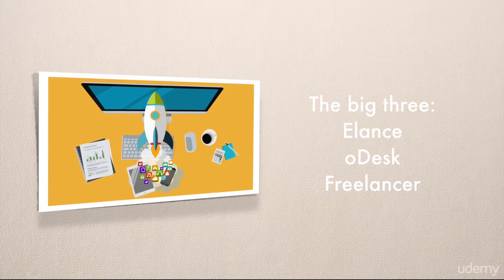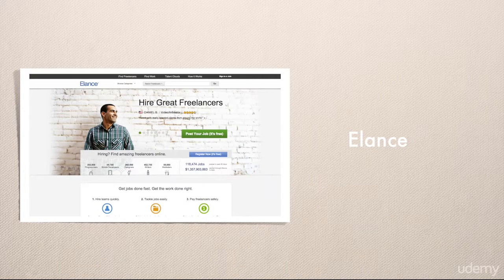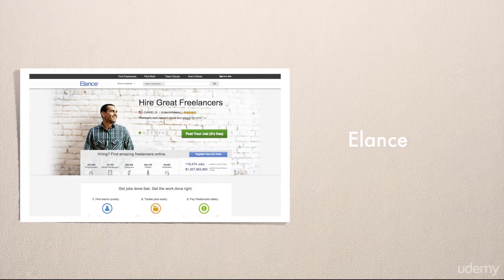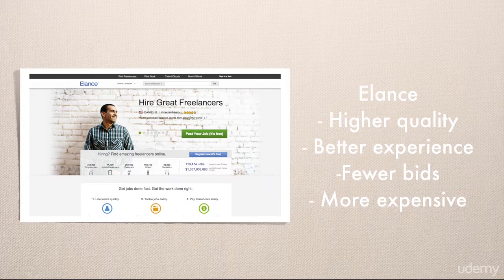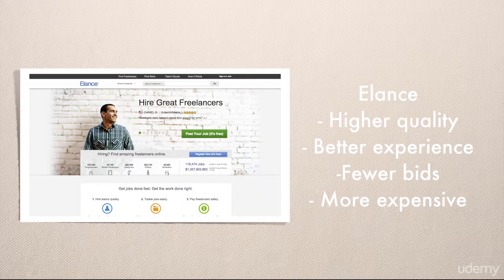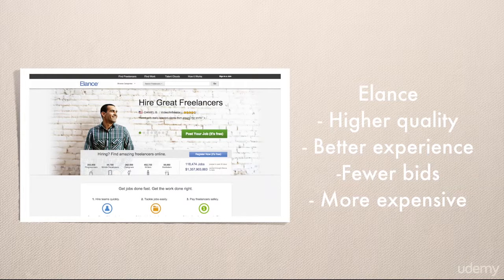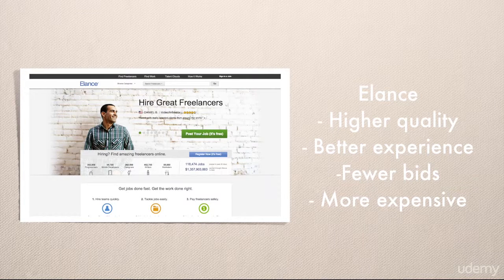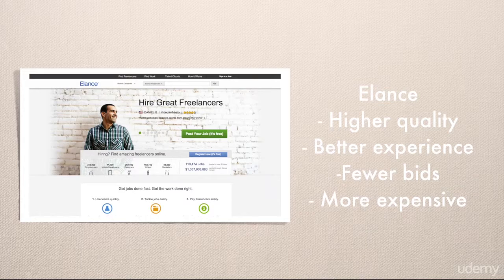Master Outsourcing - Where to find outsourcing firms and freelancers